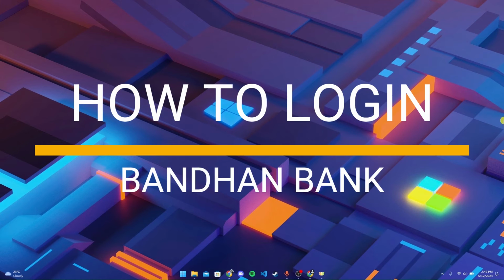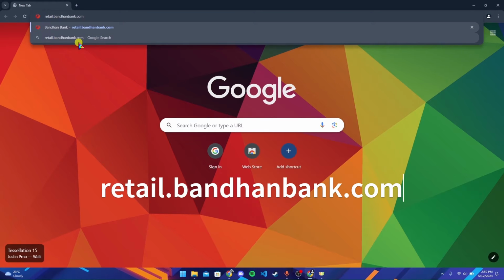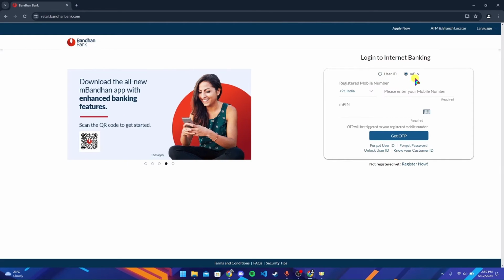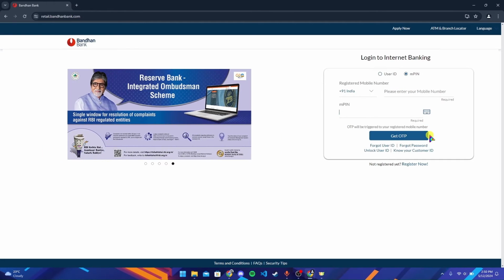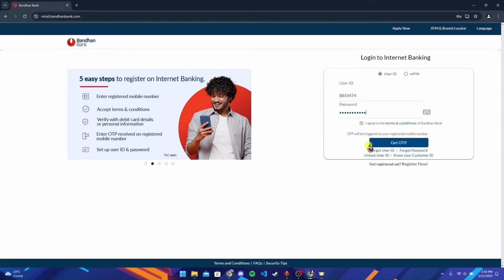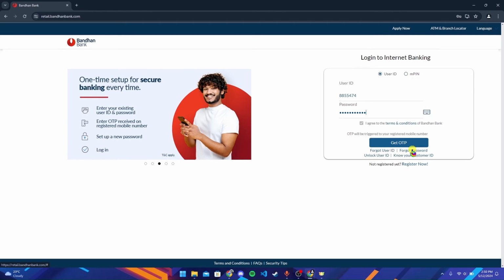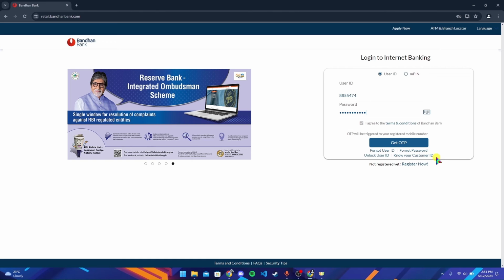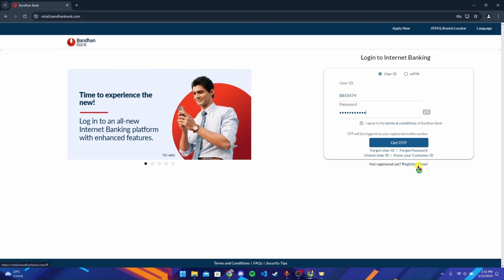How to Login Bandhan Bank Account Online 2024?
Welcome to our tutorial on accessing your Bandhan Bank account online with ease. Whether you're a long-time customer or new to online banking, this guide will walk you through the steps for a seamless login experience. We'll start by guiding you to the Bandhan Bank login portal, where you'll securely enter your credentials.
Should you encounter any issues along the way, we'll provide troubleshooting tips to help you overcome them quickly. Once logged in, we'll explore the various features and functionalities available within your Bandhan Bank account, empowering you to manage your finances efficiently. Let's simplify your online banking journey together!